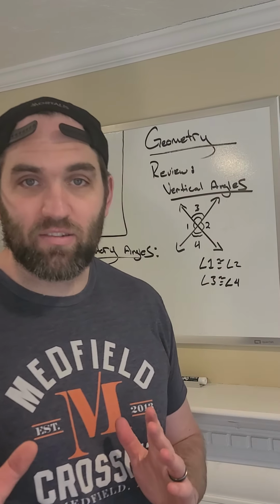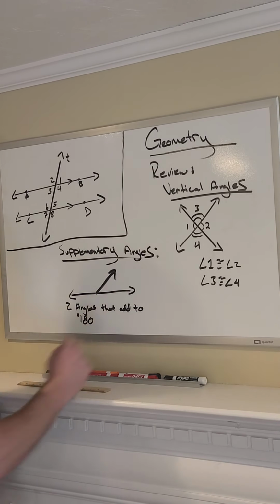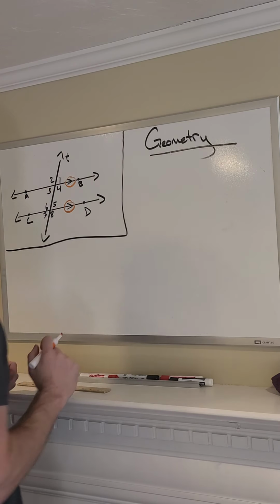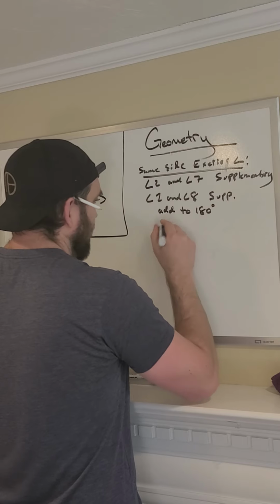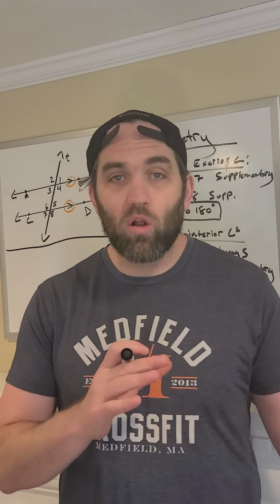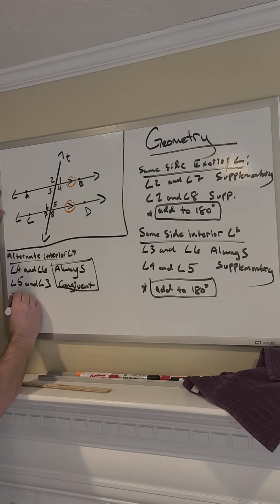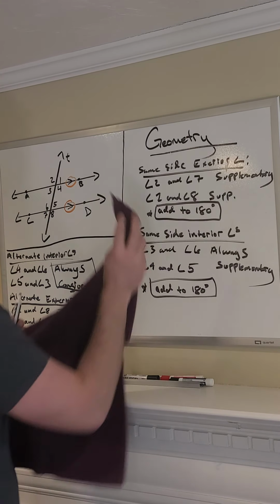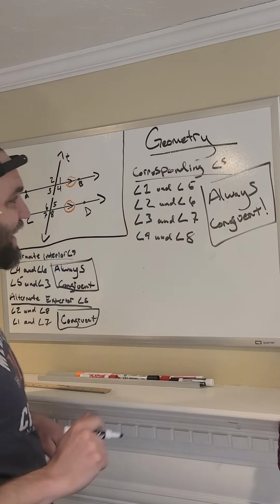Angle pairings created by a parallel line and a transversal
Properties of angle pairings created by parallel lines and a transferral.